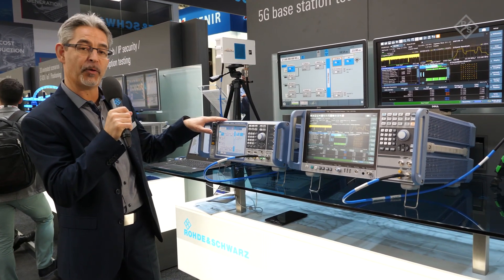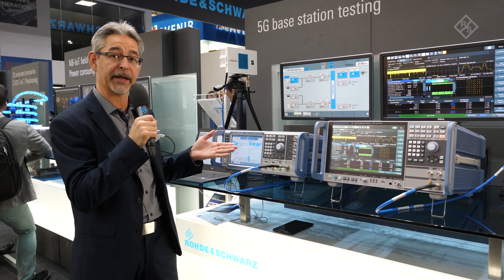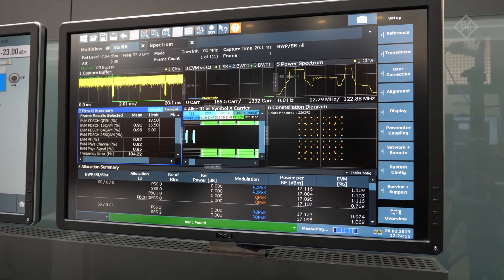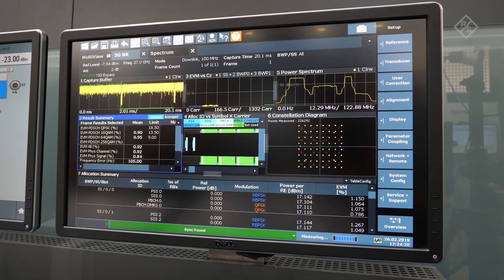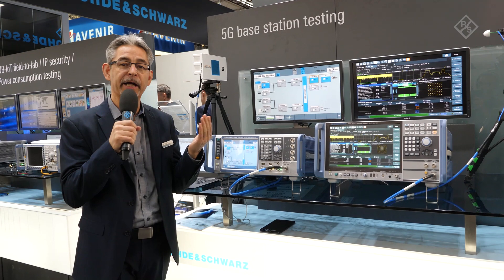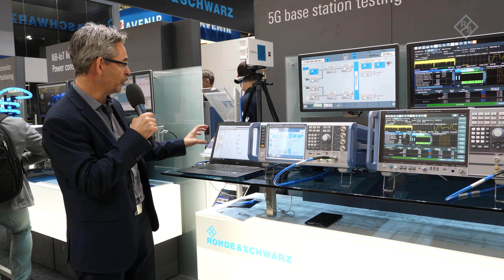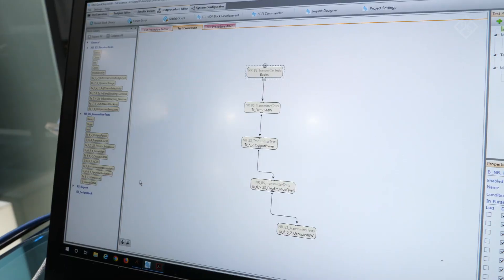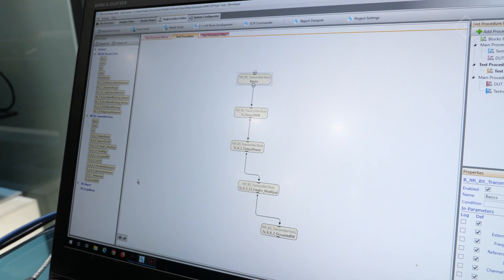5G NR base station testing with fading conditions presented at MWC 2019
Rohde & Schwarz shows the most compact solution on the market for 5G NR base station performance testing at GSMA Mobile World Congress 2019 in Barcelona. The readiness to cover 5G NR Release 15 and beyond is demonstrated with the new R&S®SMW200A vector signal generator hardware with an RF frequency up to 44 GHz, the new R&S SMW-B15 fading hardware option with a fading bandwidth of 200 MHz and the software presets on the instruments for test models by 3GPP. Together with the R&S FSW signal and spectrum analyzer, TX, RX and performance testing using only the intuitive 5G NR software options on the two instruments becomes an easy task.